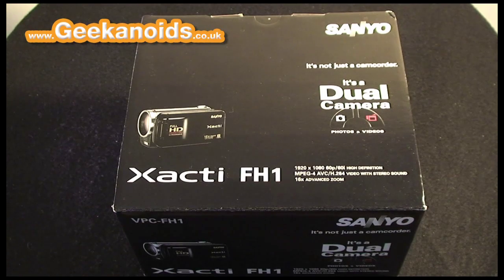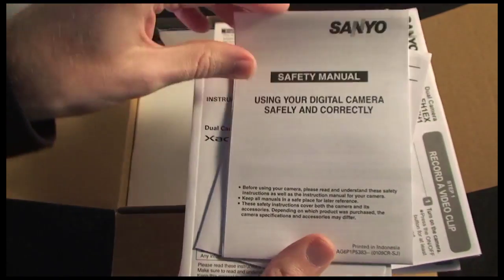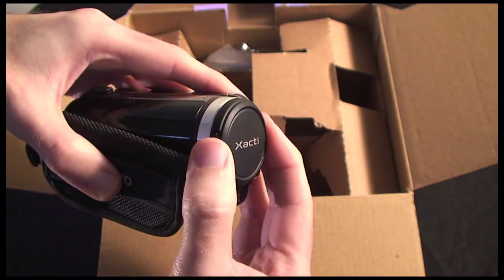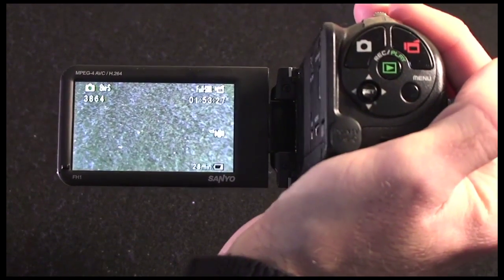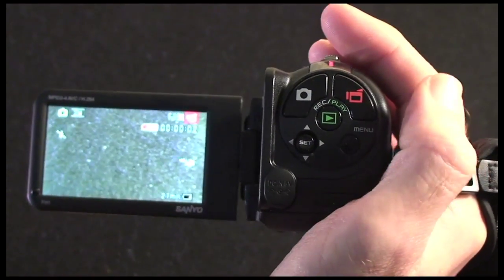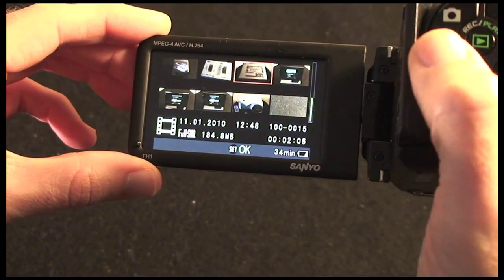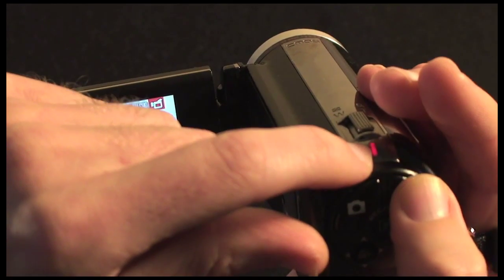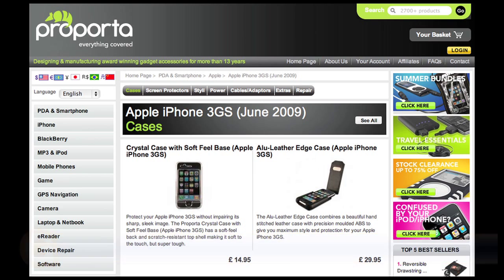Sanyo Xacti VPC-FH1 Camcorder Review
The Sanyo Xacti VPC-FH1 Camcorder packs a lot of features into such a tiny form factor. Does it record quality 1920x1080 full HD video? or is it just boasting big numbers? Watch the review to find out.

The following videos were shot with the Sanyo VPC-FH1;